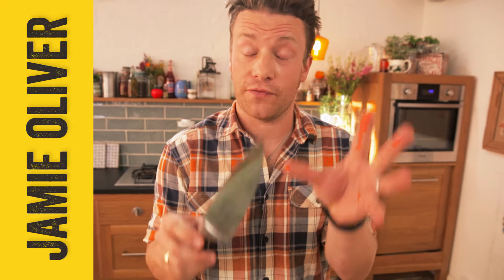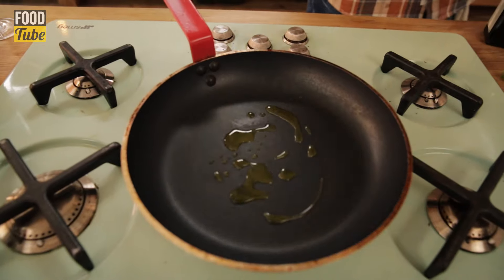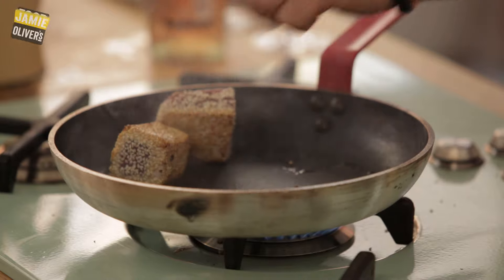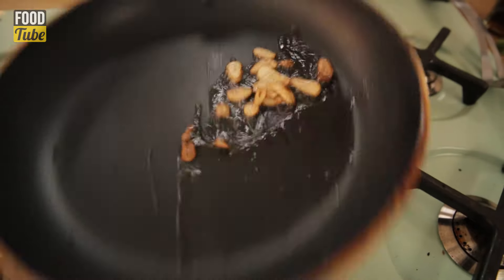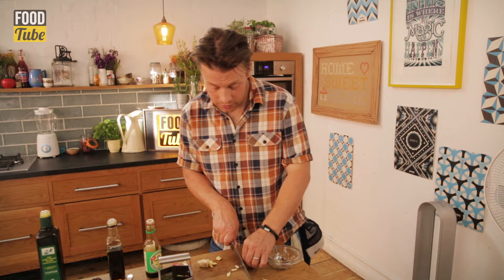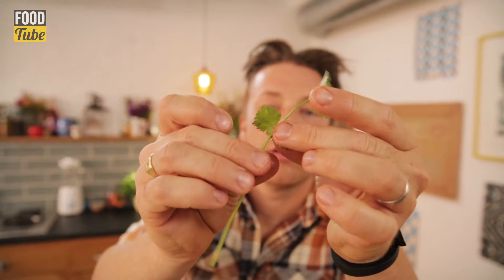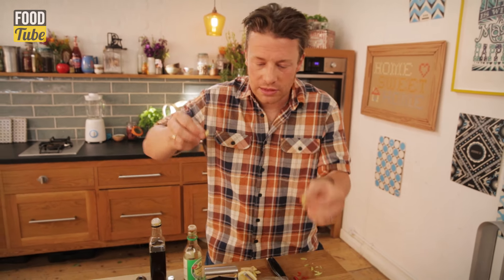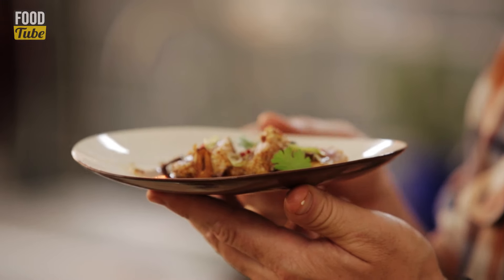Seared Tuna | Jamie Oliver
Hi Food Tubers! Jamie’s got a delicious seared tuna recipe to show you - full of flavour and really quick and easy to make. With a crispy sesame seed coating and a divine ginger and soy sauce dressing this dish really hits the gastronomic spot. Served with garlic chips and a sprinkling of fresh chilli and coriander you’ll feel like you’re dining out while kicking back at home.

x